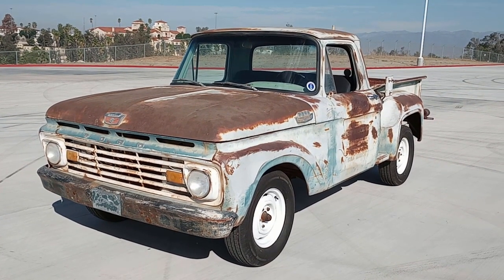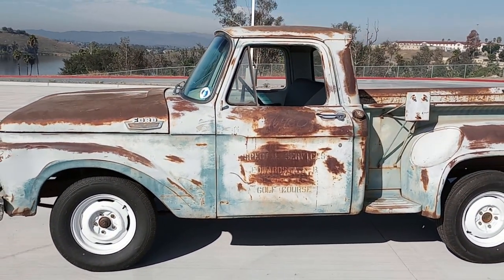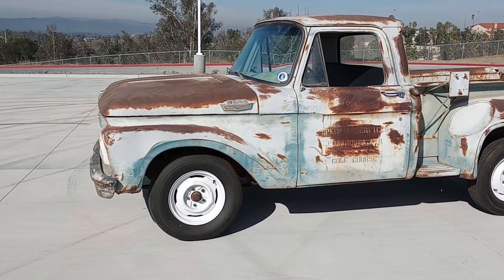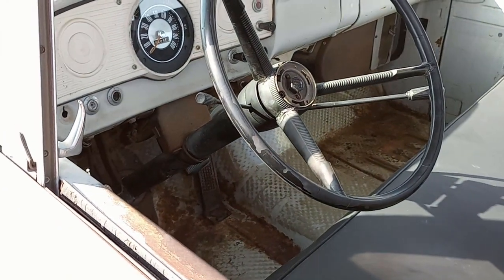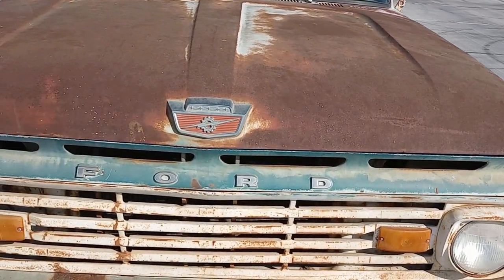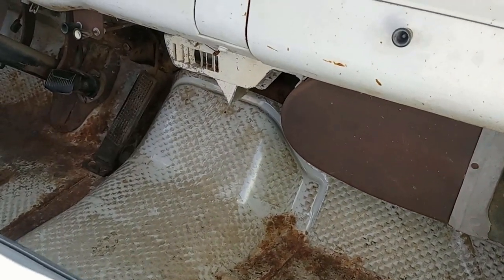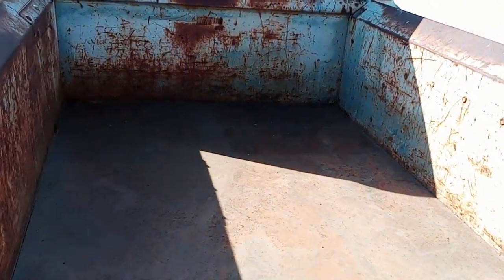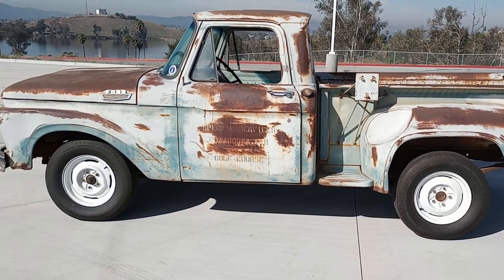1963 Ford F100 Step Side Walk Around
1963 Ford F-100 Step Side
This is a time capsule. It was built in San Jose California and it spent all it's life at Edwards Airforce Base in the California desert which is why it does not have any rust holes. The truck now has a new windshield, wipers, and the seat has been reupholstered. We also installed new tires and cleanned up the original wheels with a flat white.
This is a rolling project. It Runs - Drives - Stops!
The engine is running good. Needs exhaust. Brakes are new, and the transmission shifts through all three on the tree. This is a great rolling restoration project with a cool story.
Please watch the Walk Around Video before asking questions.

VIN: F10JR371844